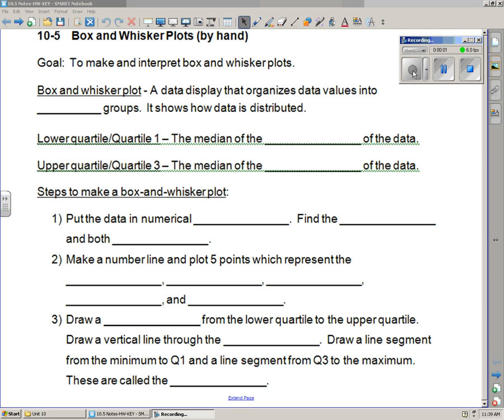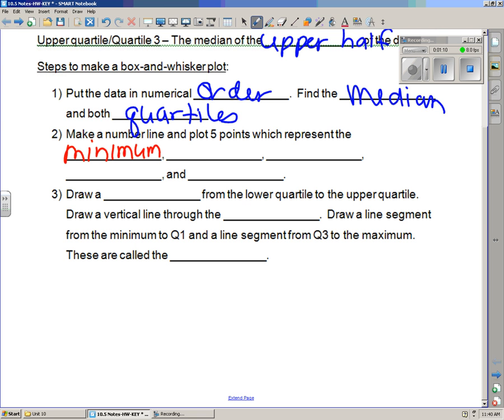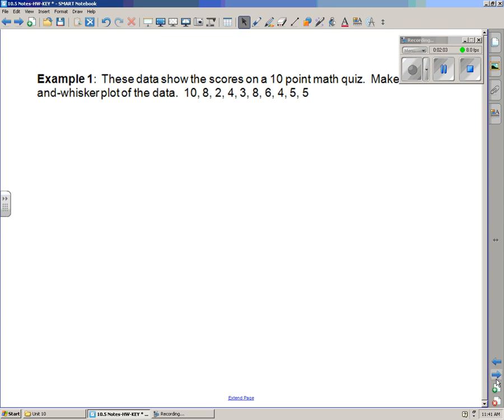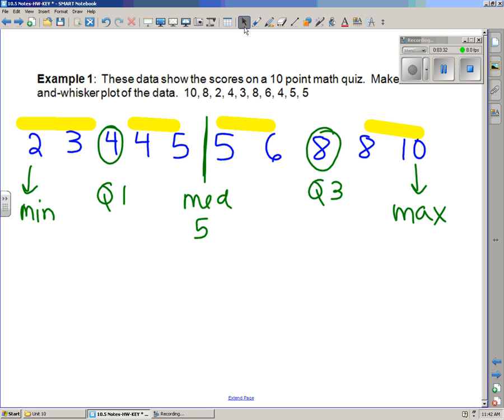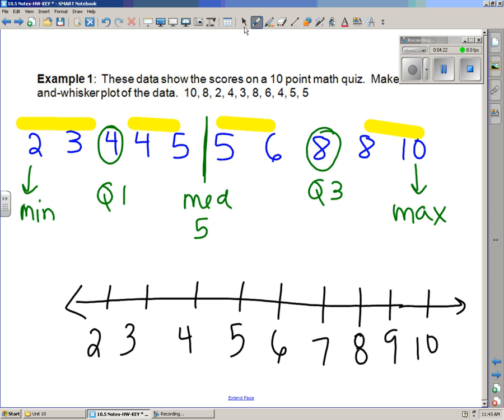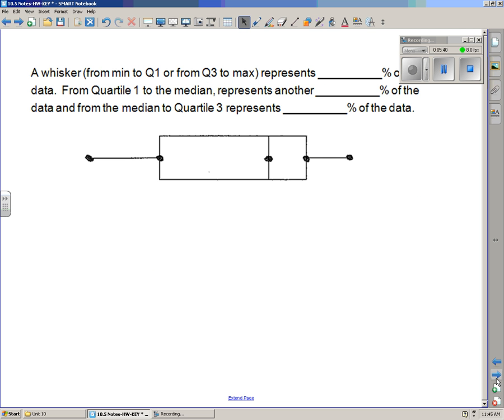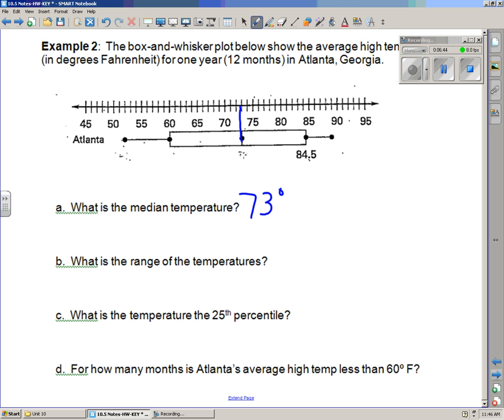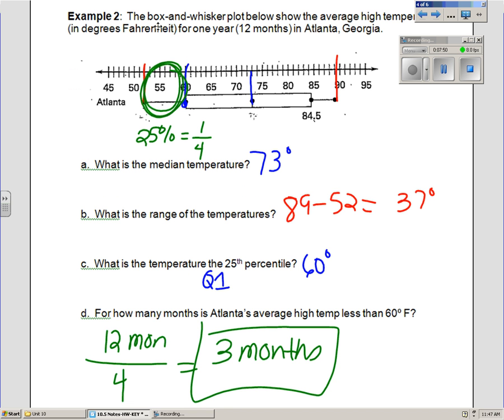10 5 Day 1 Video Lesson